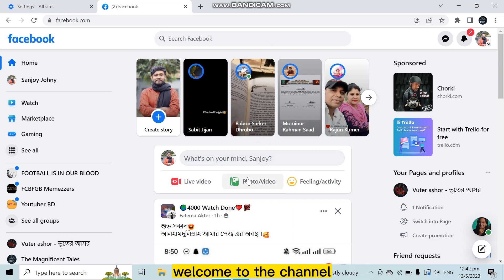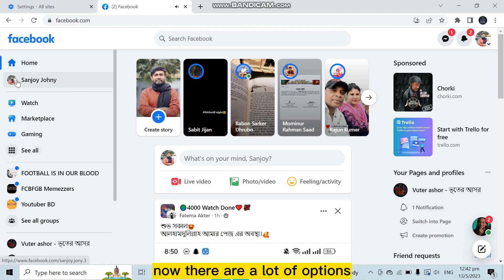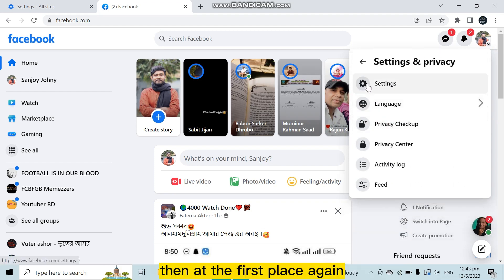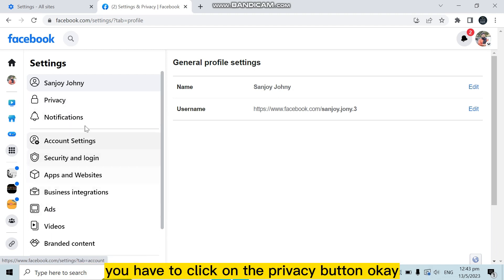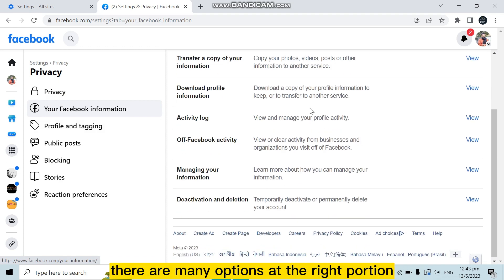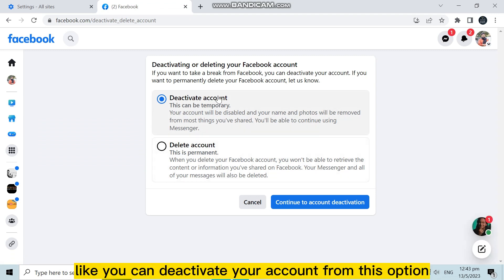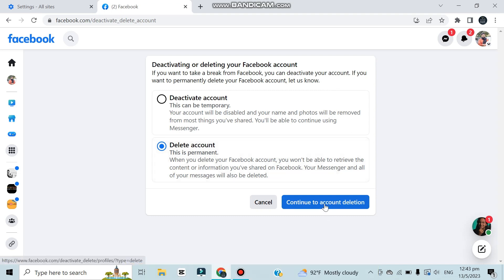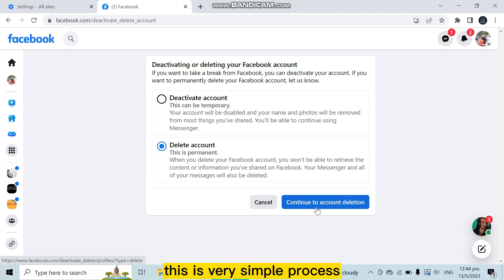How To Delete Your Facebook Account On PC (2023)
Learn How To Delete Your Facebook Account On PC